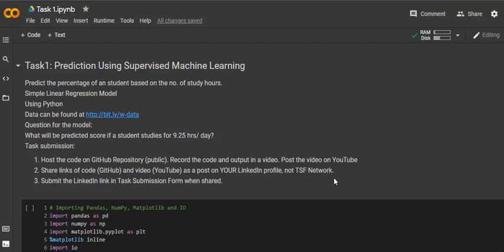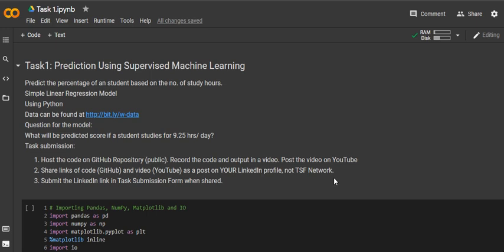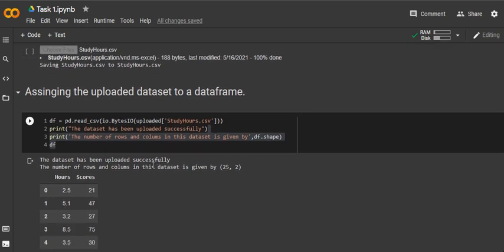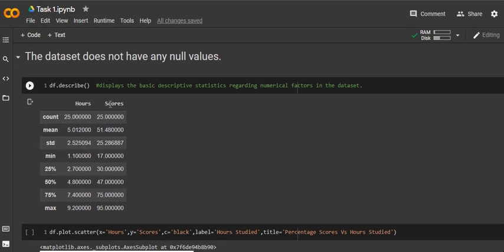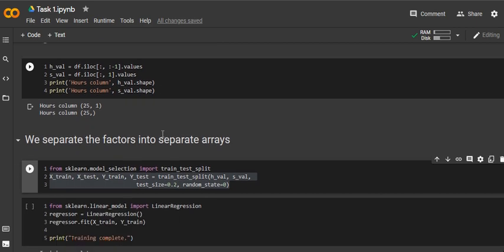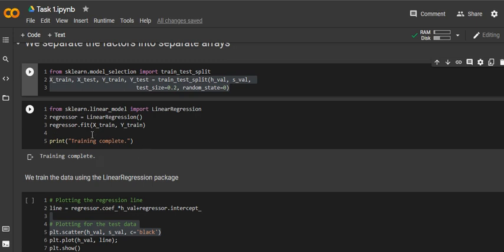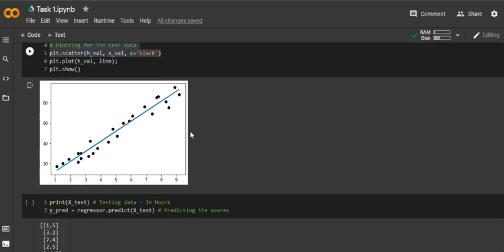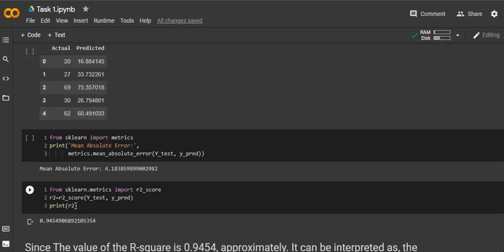Supervised Learning Project 1